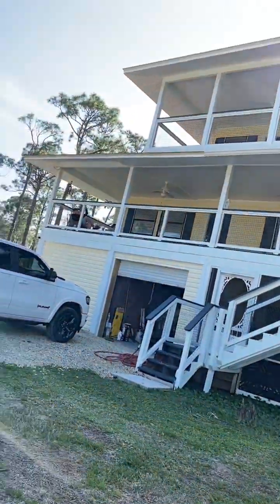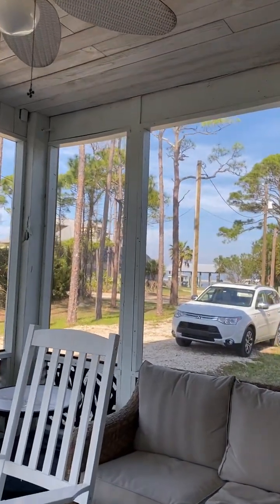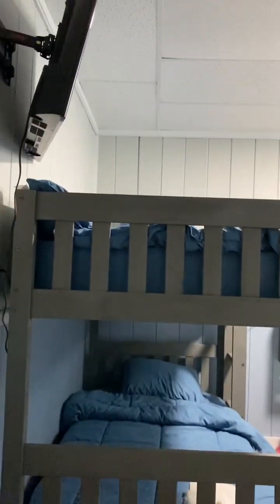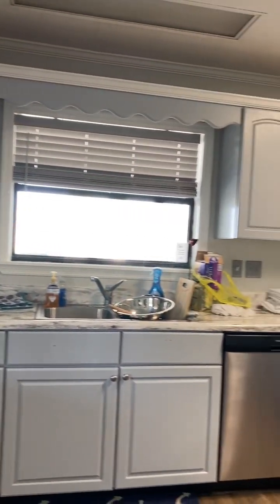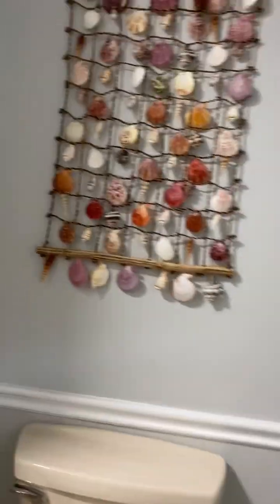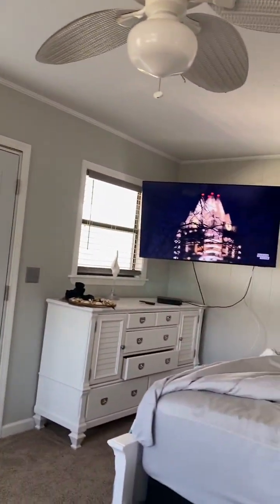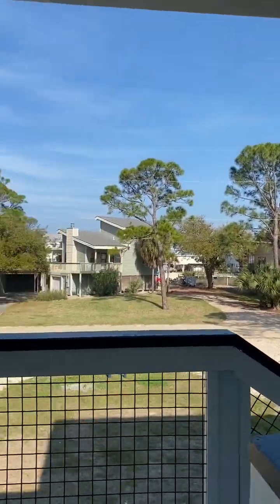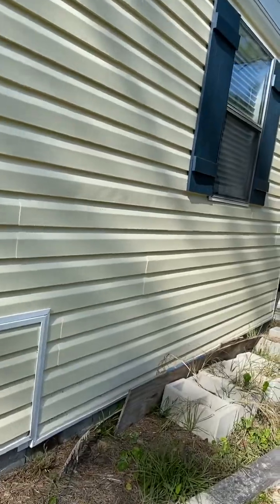328 Bruce St., SGI